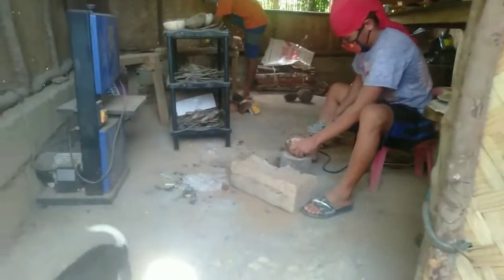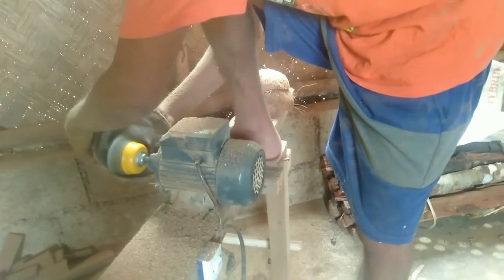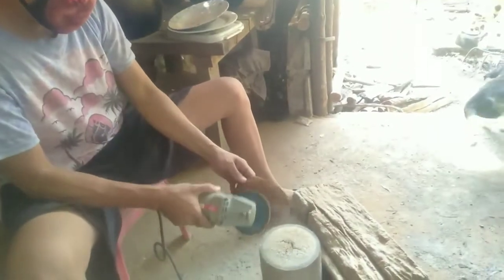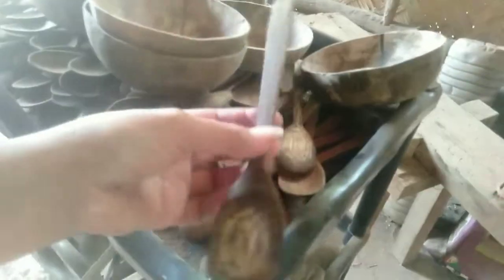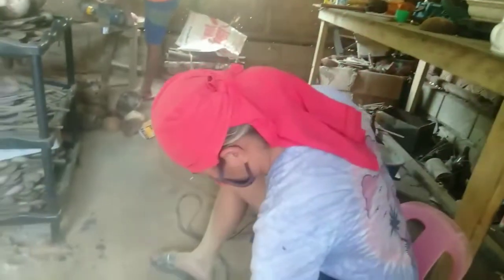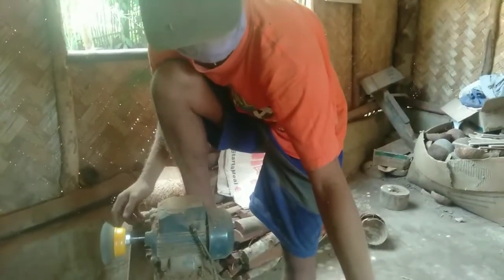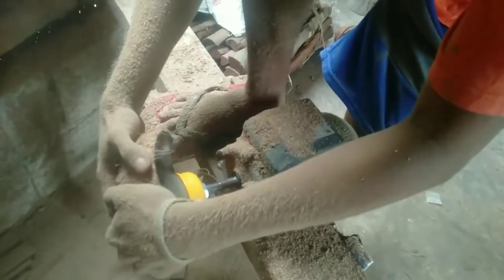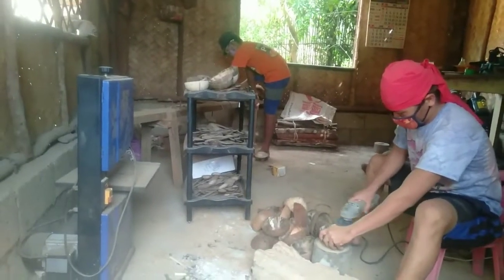How to Make Coconut Bowls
Making coconut bowls is our Livelihood here in Province of Elnido..
You can send message if ur interested or
Preperation time needed for Bulk orders!

SmallYoutuber/Vlogger
SupportSmall&NewVlogger!!..

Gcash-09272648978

Sa mga Gusto Po magbigay Ng mga pweding magamit sa Paghahandicrafts
Ito PO ang Details;
Ralph Montecalvo
Purok Sampaguita Brgy New Ibajay Elnido Palawan 5313